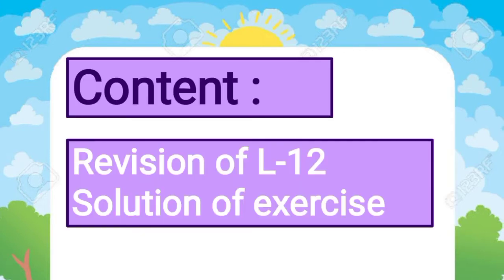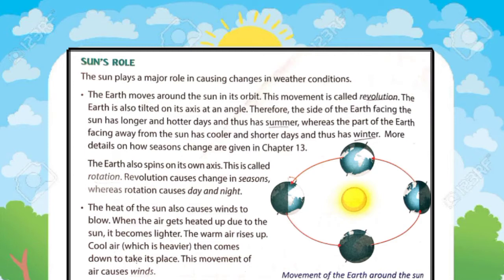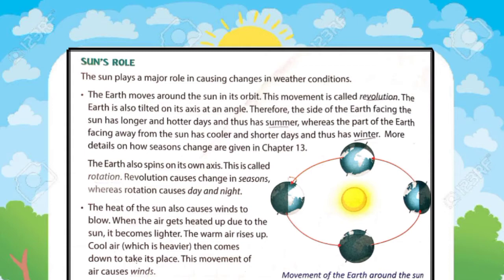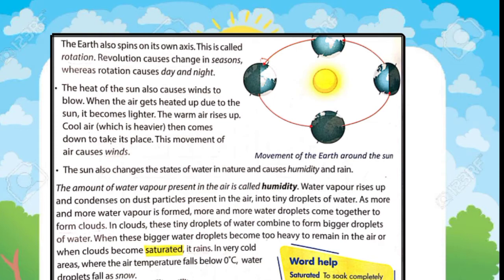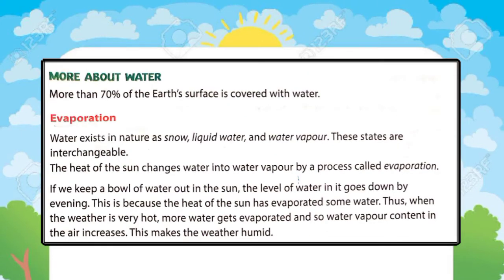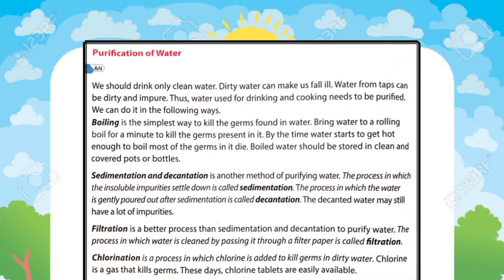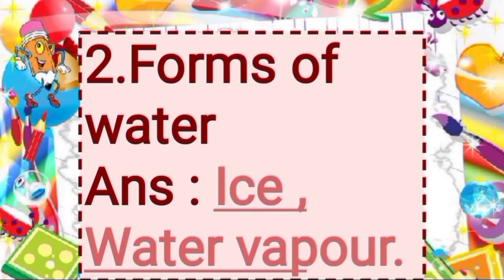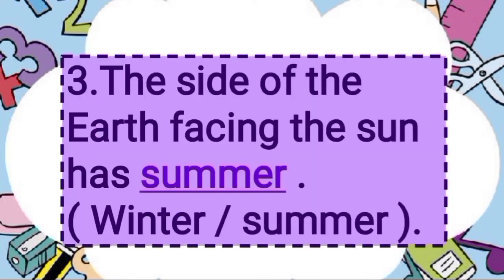English Medium - STD - 4 - SCIENCE - L - 12 - Revision & Solution - Q - 5